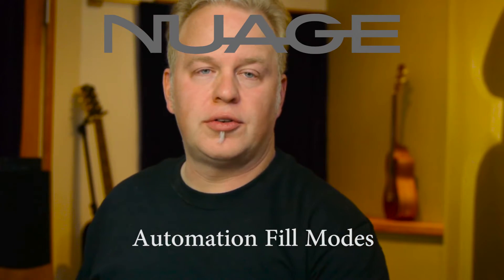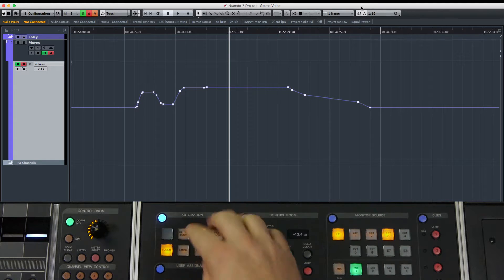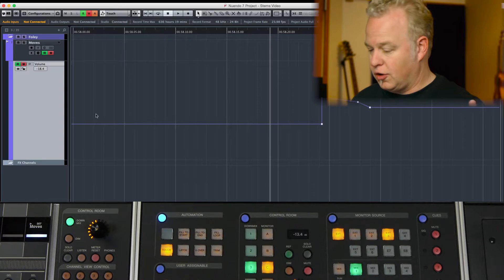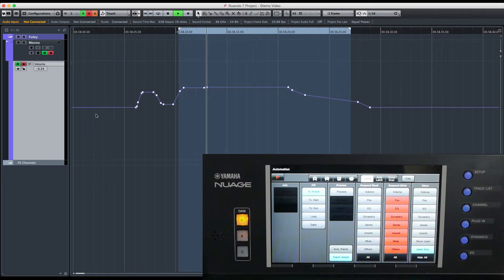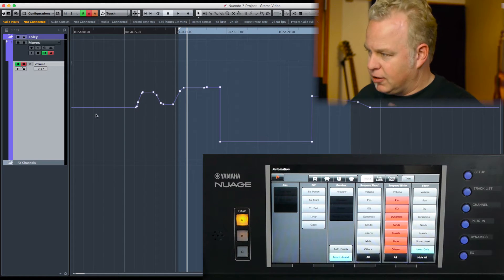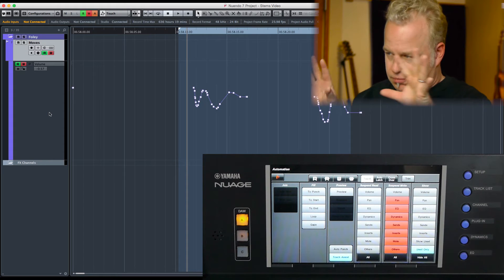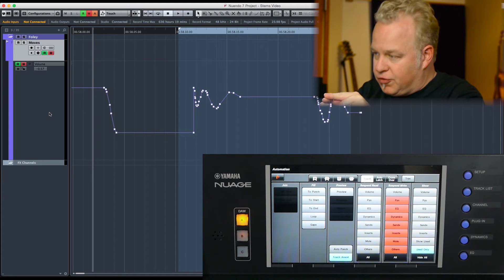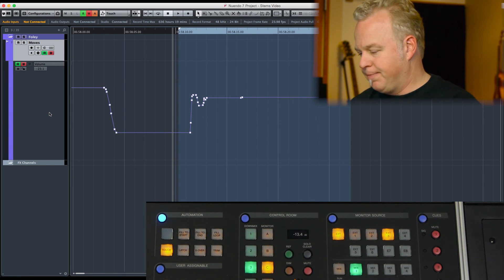26-5. Automation Fill Modes / NUAGE Courseware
Automation Fill modes will use the last value of an automation pass and paste it into a range of the automation lane according to the fill mode. This can save time when the value for a control will stay the same for a period of time. There is no need to run through the project in real time. The value can simply be filled in for that period.